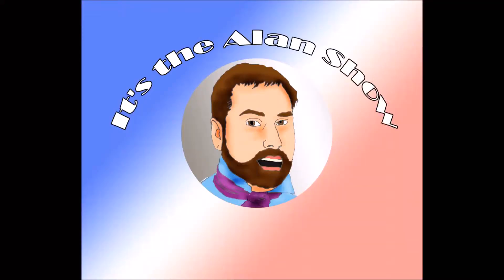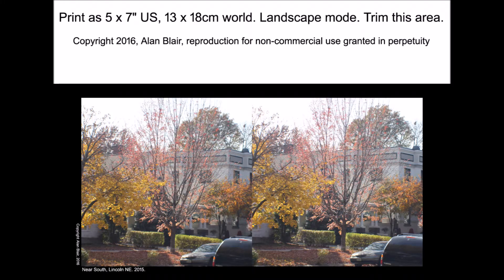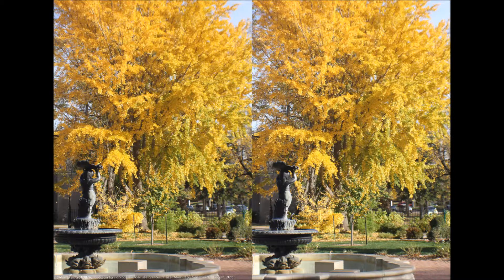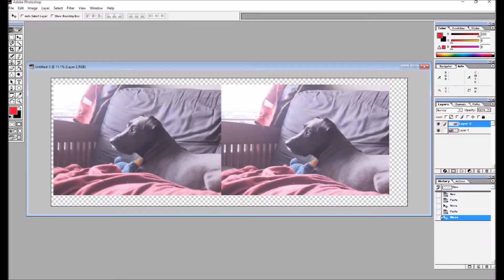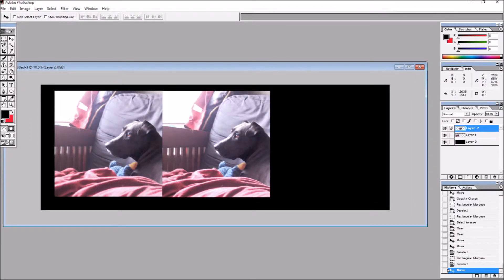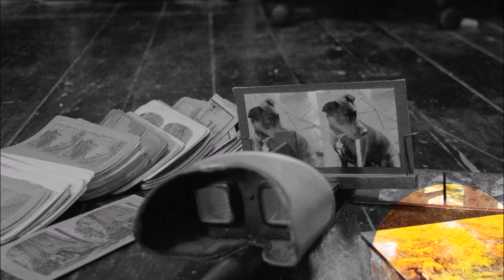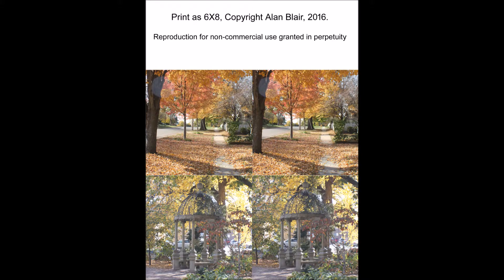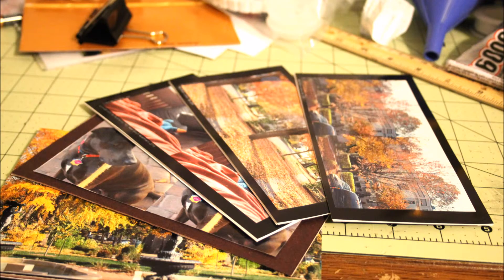Make your own Stereocards (3-D Photos!)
Go to my Instructables for a whole lot more detail on this process as well as free sample cards you can print and add to your collection!